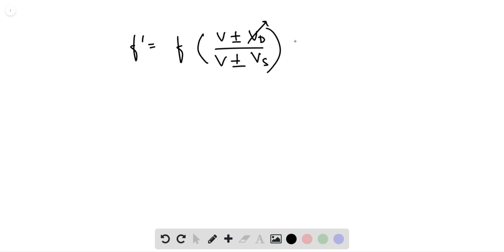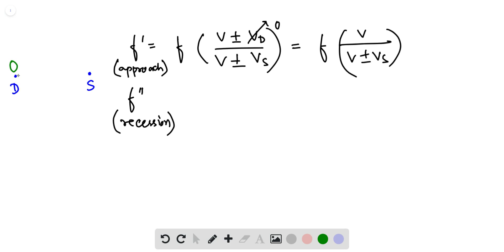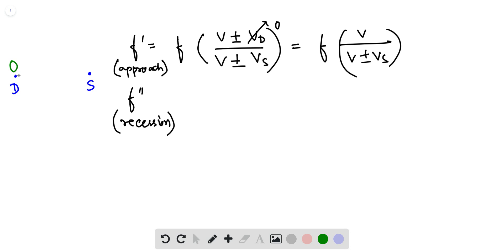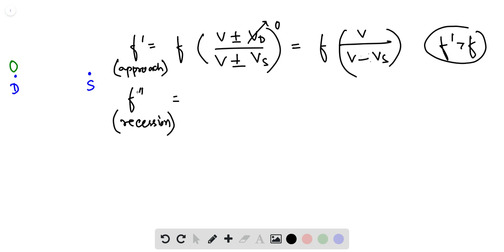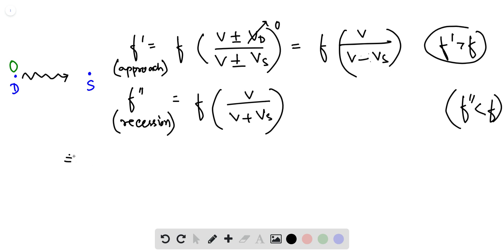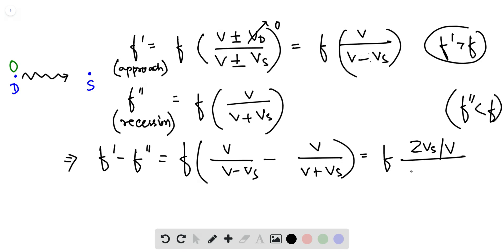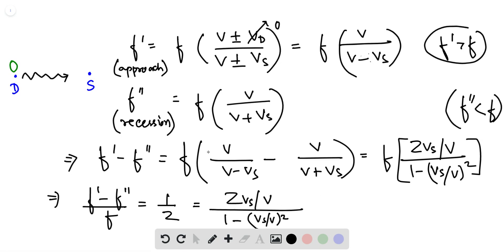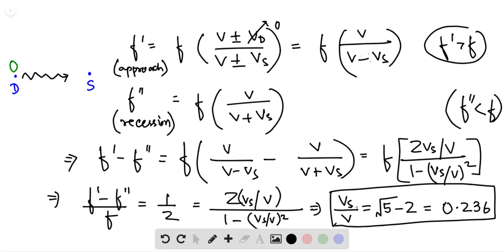A stationary detector measures the frequency of a sound source that first moves at constant velocity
A stationary detector measures the frequency of a sound source that first moves at constant velocity directly toward the detector and then (after passing the detector) directly away from it. The emitted frequency is . During the approach the detected frequency is and during the recession it is If what is the ratio of the speed of the source to the speed of sound?